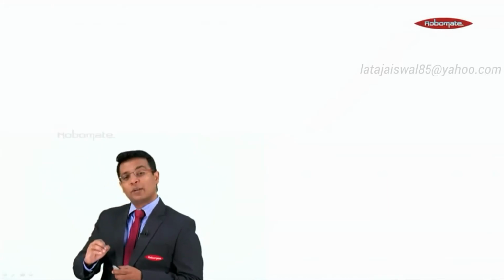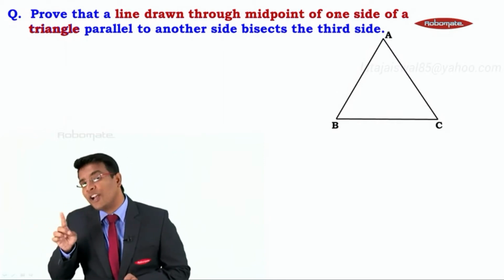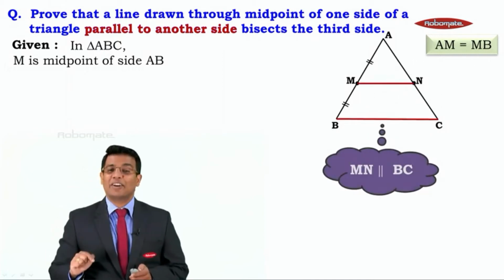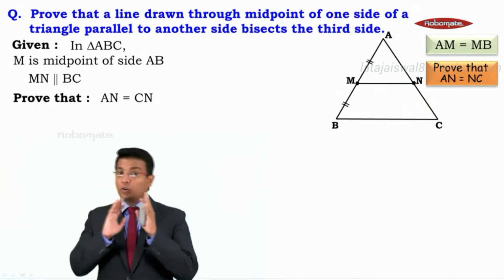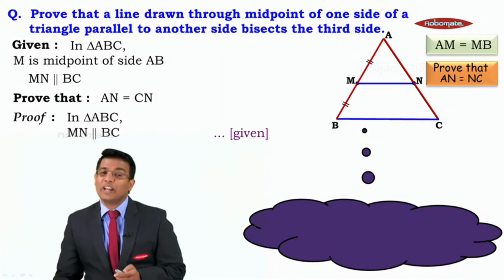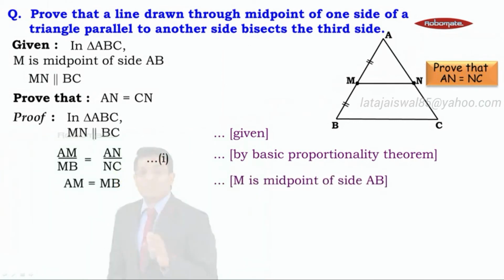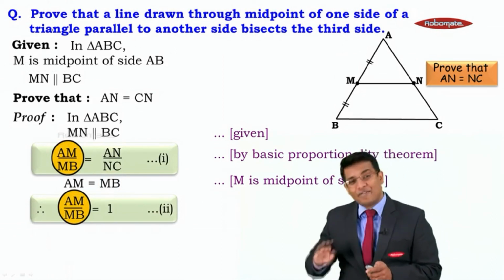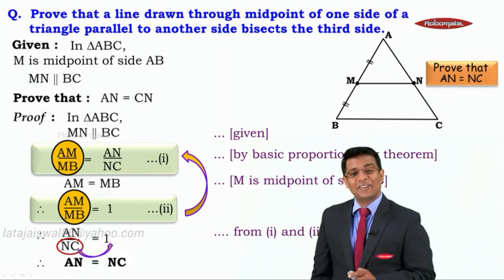part 12 triangles,triangle|class 10 triangles|tricks|maths chapter 6 triangles,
cbse maths chp 6 triangles#ncert triangles#